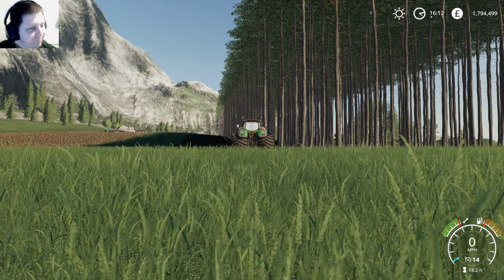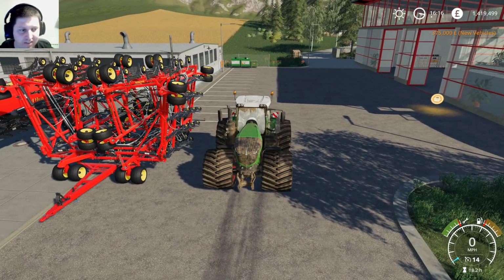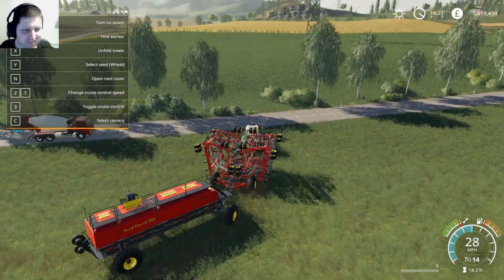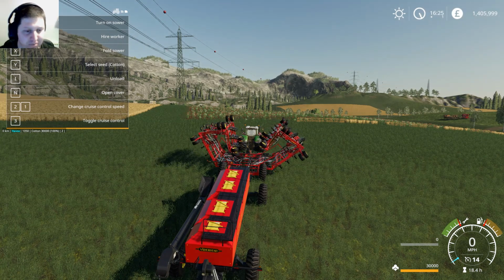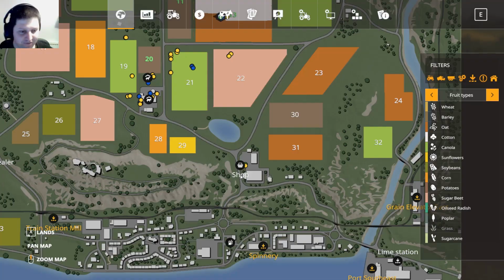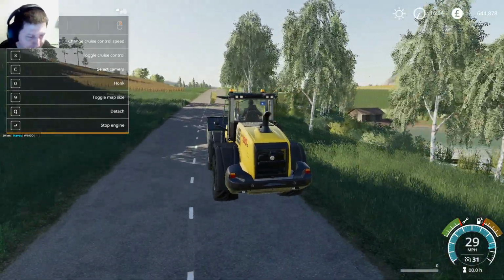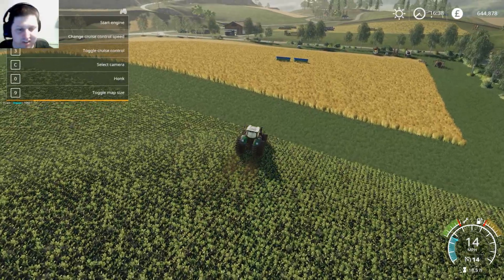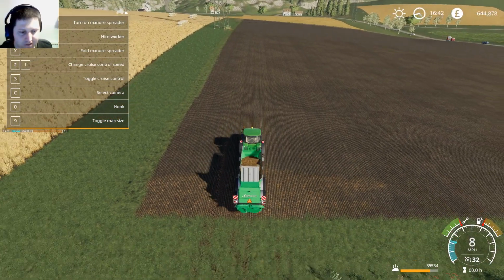Farming Simulator 19 Lets Play S1 E28: Planting Cotton.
Today I spend a lot of money buying new equipment and we plant cotton on our big field.